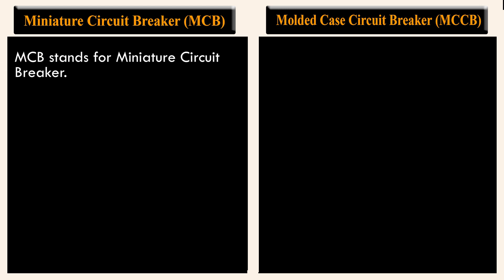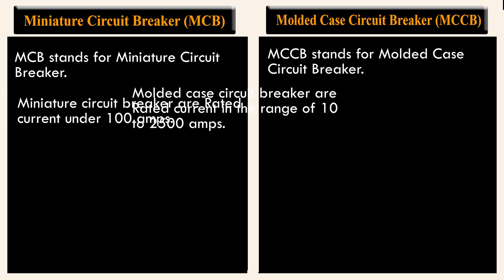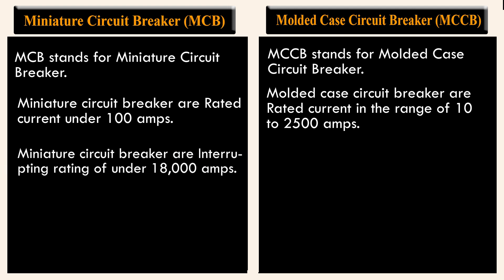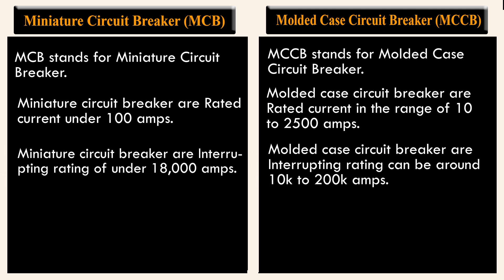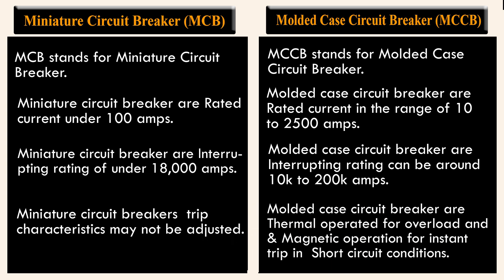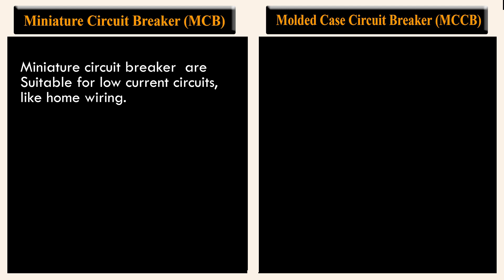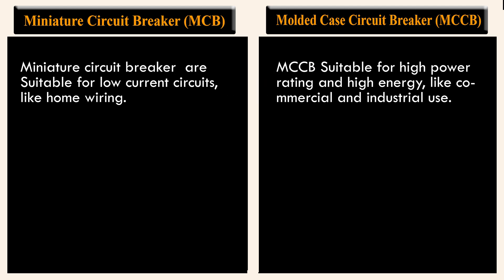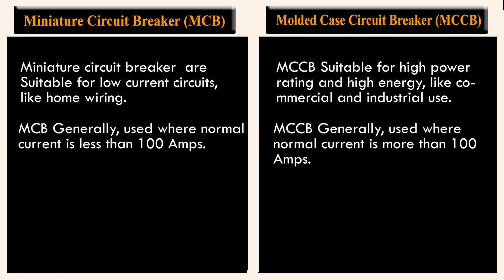MCB vs MCCB - Difference between MCCB and MCB - MCB and MCCB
Difference between MCCB and MCB

MCB is miniature circuit breaker which is used to break small currents. Like in domestic LT circuits. The ratings usually end up to 100 A. MCCB is a Module case circuit breaker which has a rugged construction as it can break larger currents usually from (100-1000A).